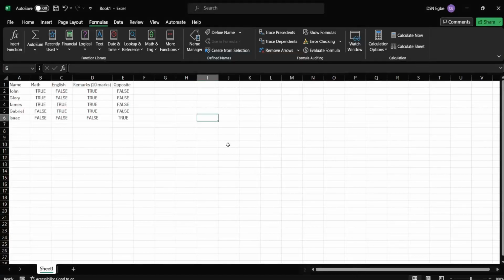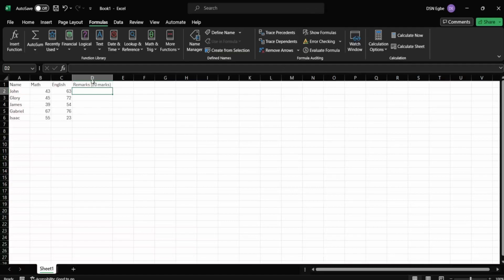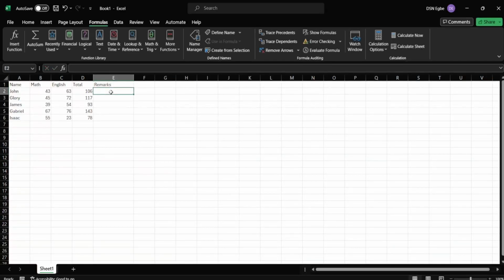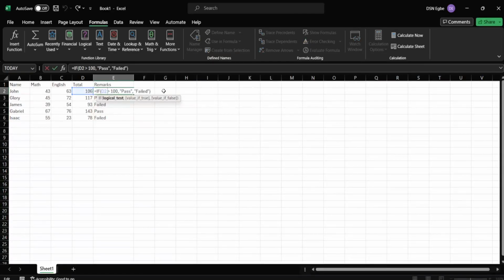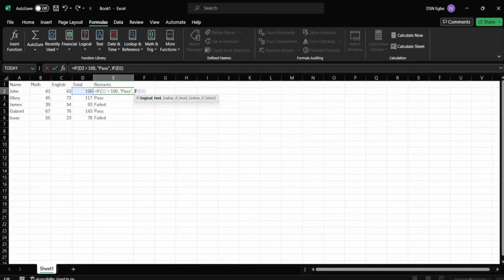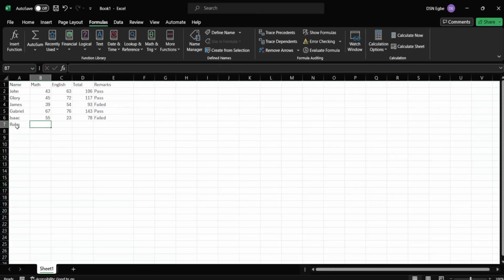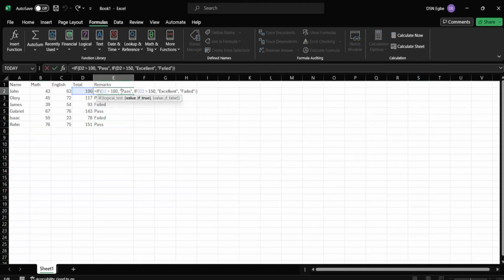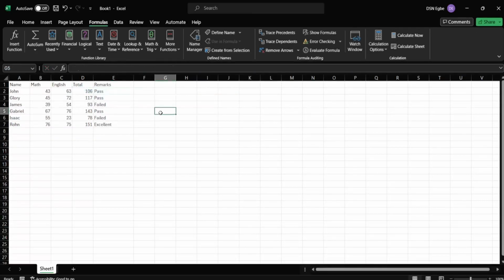How to use the IF() Logical Operator in Excel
Learn how to use the IF() Logical Operator in Microsoft Excel